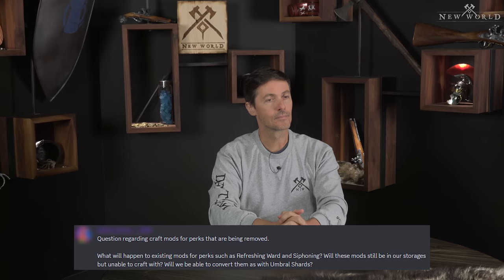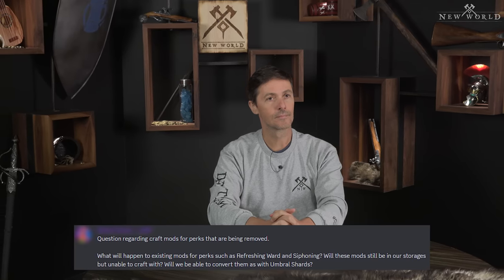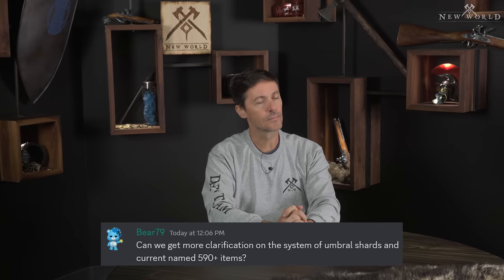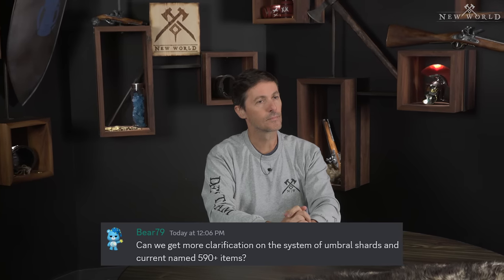New World: Forged in Aeternum - Balance of Power (September 2023)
In episode 51 of Forged in Aeternum, it’s an episode of Balance of Power with David Verfaillie.

We don’t have the data back from PRT just yet so this episode is focused on all things gear.

1:11 Gear score 700 as PvE player
3:04 Gear score 700 PvP player
4:18 Gear score 700 as a crafter
5:22 Craft mods for perks being removed
5:45 Where to find Artifacts
6:22 What if I don’t play this season?
6:49 Why did you replace mandatory resilient perk?
7:32 Clarification on the Umbral Shards system

COMMUNITY QUESTION: What do you think is the most powerful, or what is your favorite, Artifact coming up in Season 3?